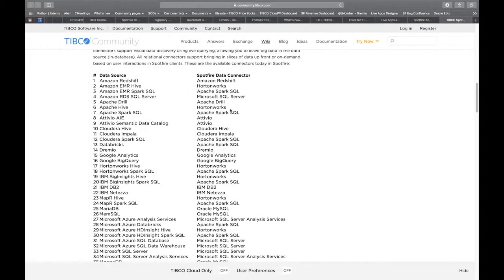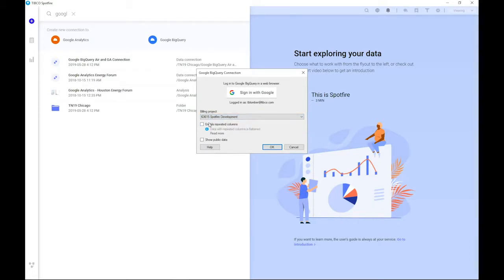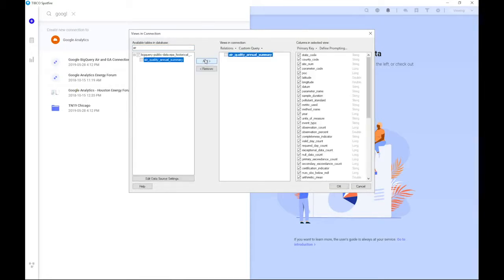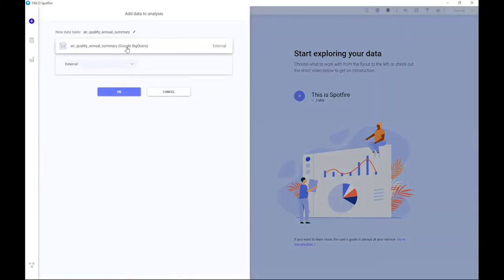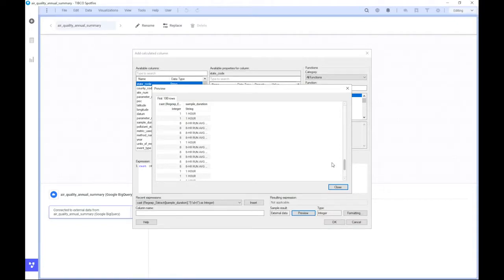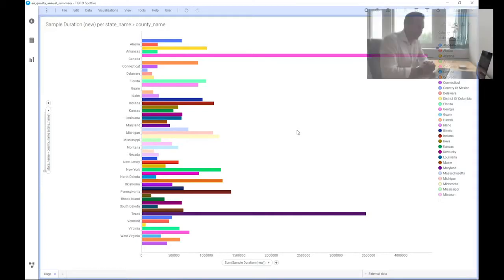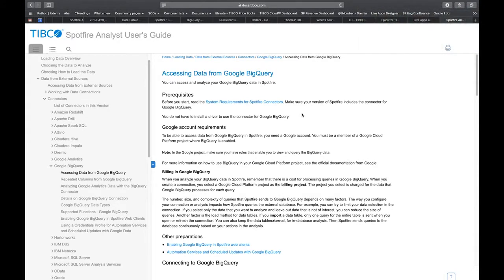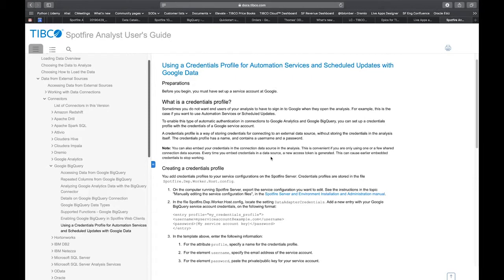TIBCO Spotfire Google BigQuery bağlantısı